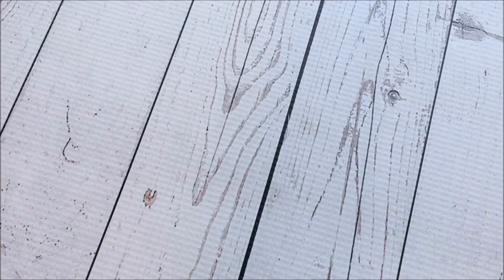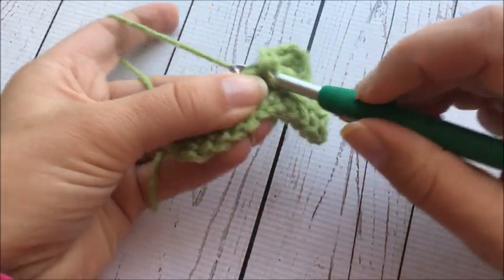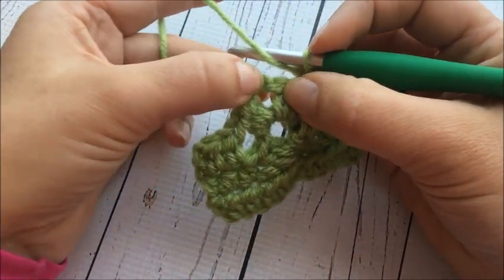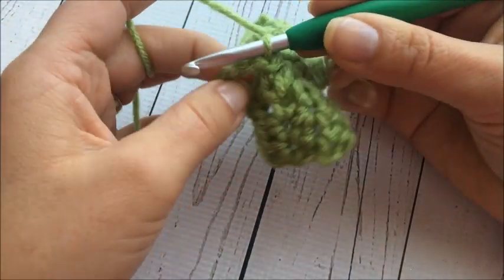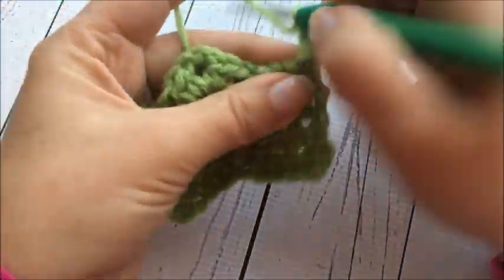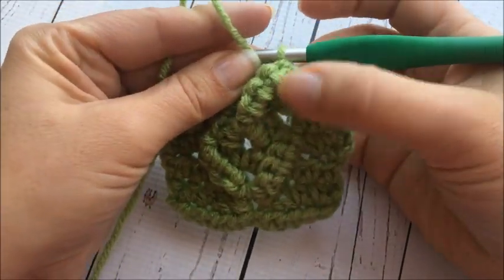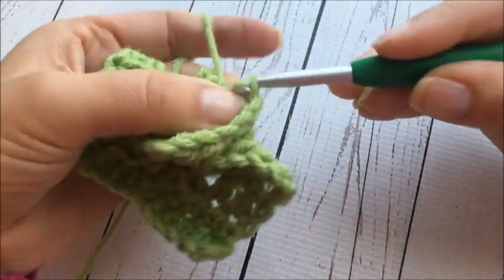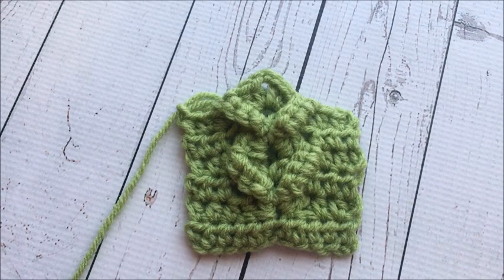Crochet Tutorial: Braided V Shell Tutorial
This tutorial is for a fun and unique crochet Braided V Shell stitch. The stitch is featured in the Sleep Tight Teddy Bear Blanket & Lovey designed by Sweet Potato 3. You can find more information about the pattern

If you found this video stitch tutorial helpful and would like to know more about my crochet patterns and designs, were I focus on teaching you technique and skills I invite you to receive my newsletter.